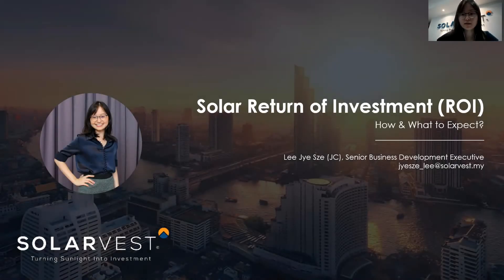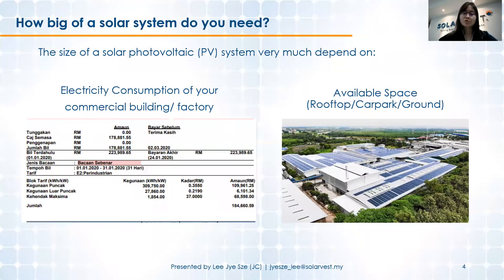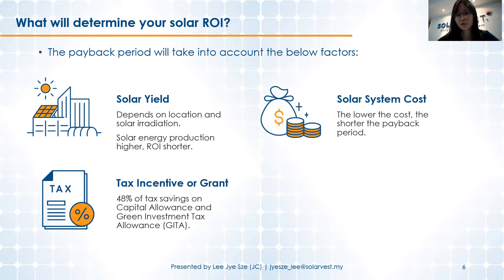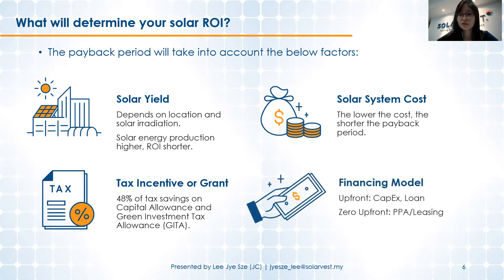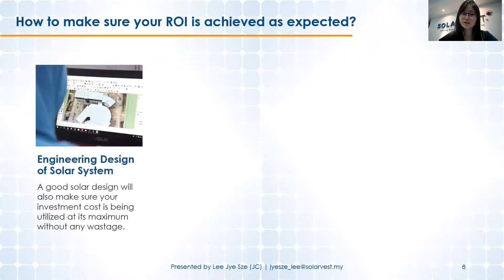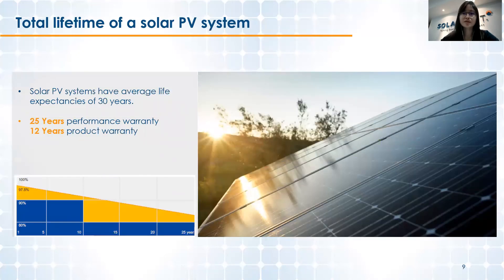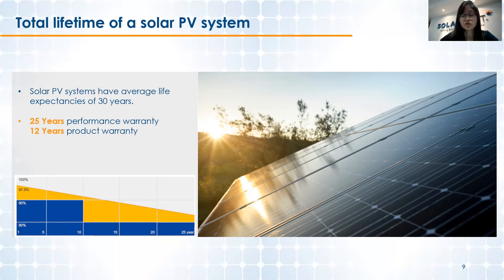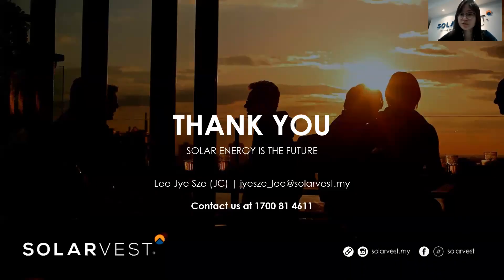Solar PV System Return of Investment - How and What to Expect?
Business owners are now looking for solar investment at their factory rooftop to reduce their electricity costs. Solar PV System is indeed a profitable product niche that can generate monthly savings ranging from 30% to 50% of the electricity cost.

However, to answer the question about solar return of investment (ROI), it depends on various factors, such as the type of system installed, your building location, and the total tax incentive that one can enjoy.

We hope the sharing could give you an idea of how and what to expect in solar system ROI!